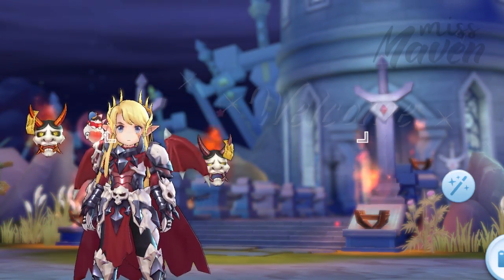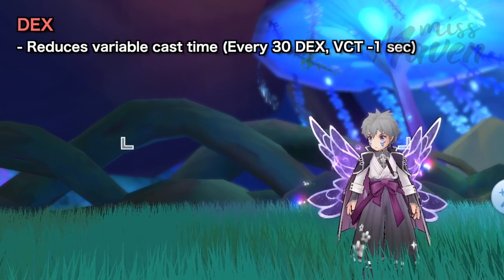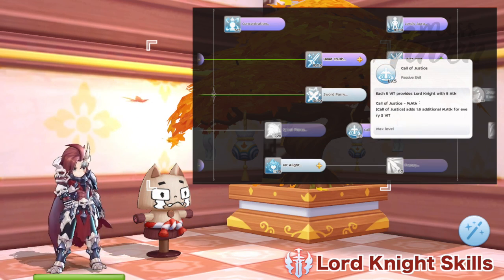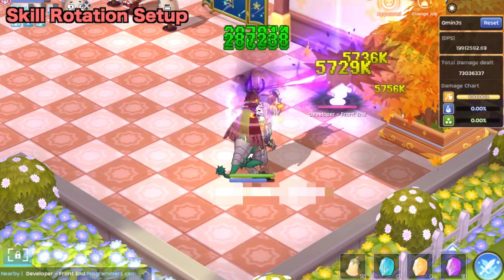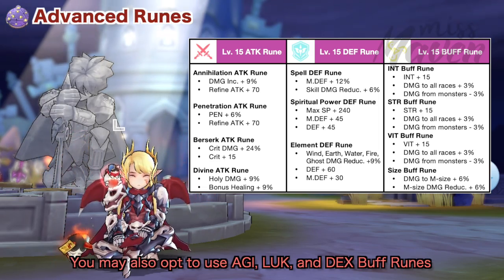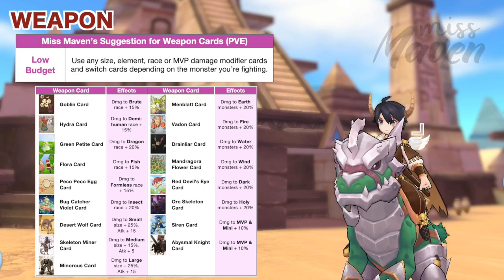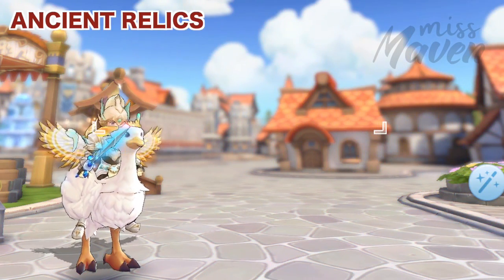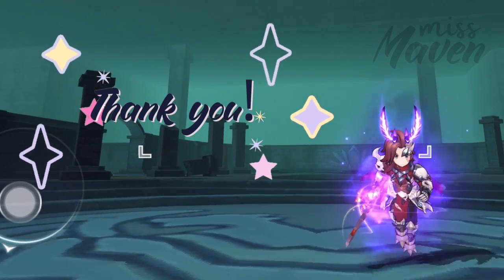RUNEMASTER AUTO ATK BUILD FOR PVE ~ Stats, Skills, Runes, Equipment, Cards and Tips!!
In this video, we’ll check out the PVE Crit-type Auto Attack Build for Runemasters in ROM 2.0

0:00 Intro
1:20 Stats
5:24 Skills
11:48 Runes
14:15 Equipment
20:55 Tips